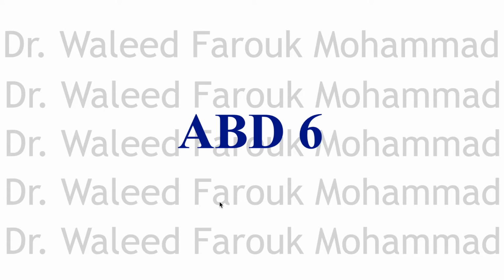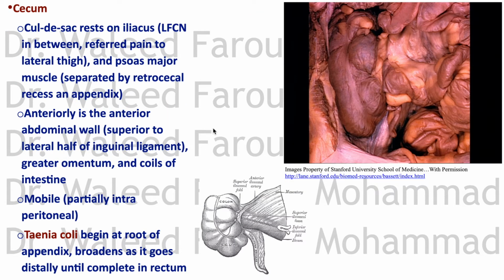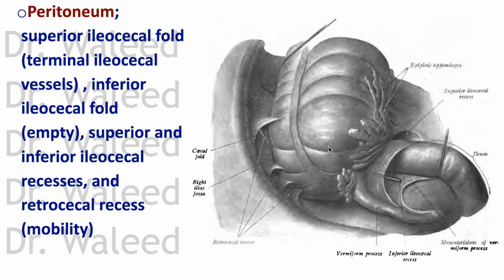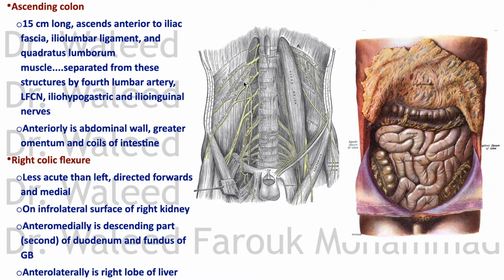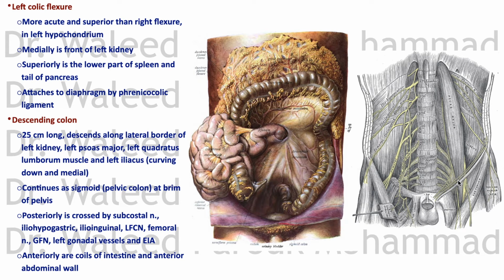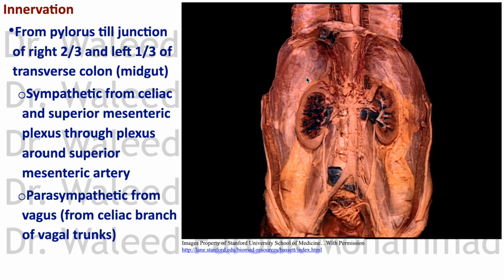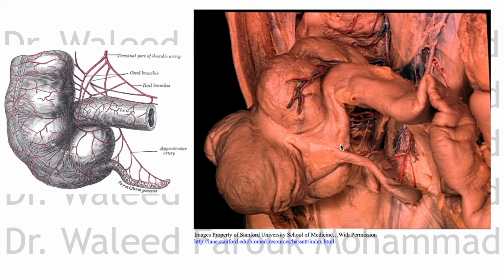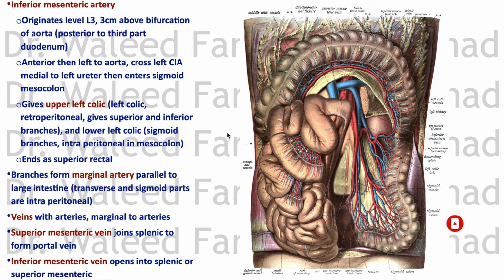ABD 6 Large Intestine